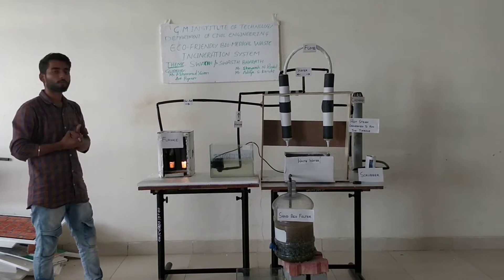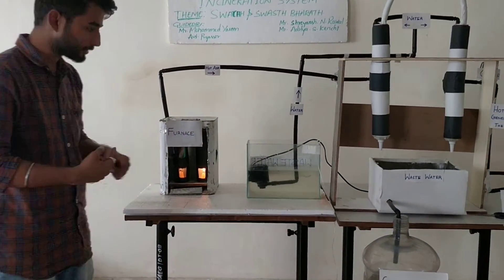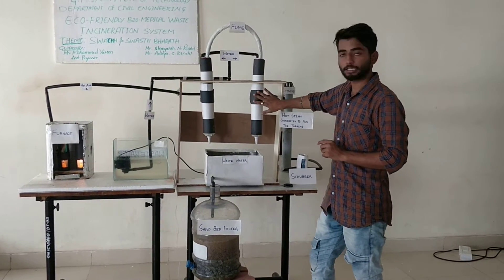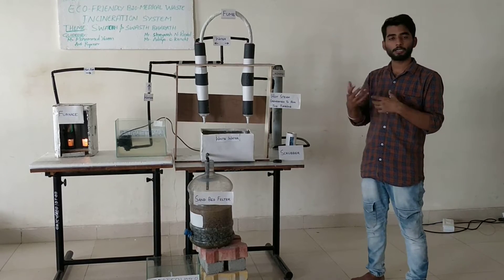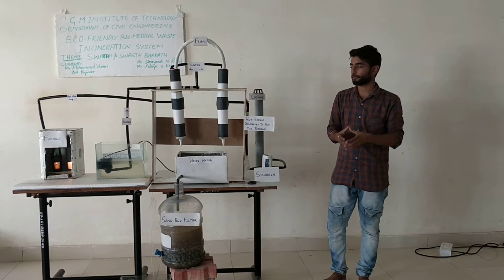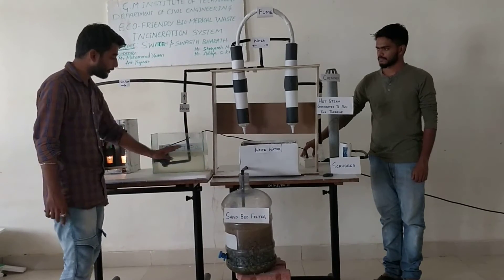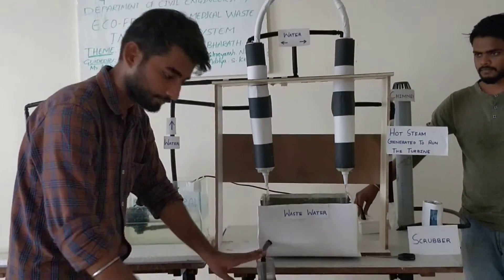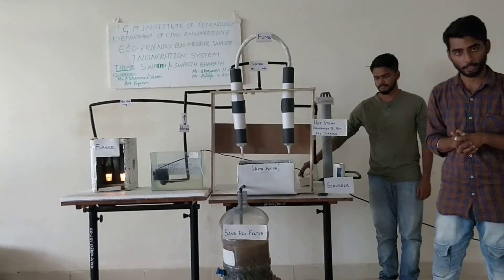ECO FRIENDLY BIO-MEDICAL WASTE INCINERATION SYSTEM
BIO-MEDICAL WASTE INCINERATION SYSTEM